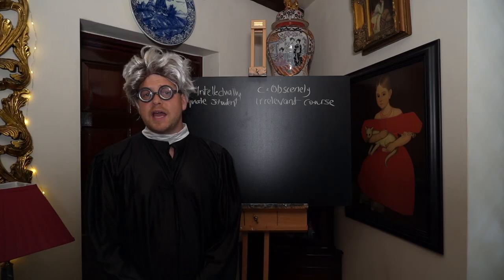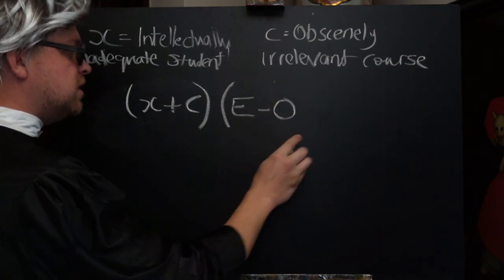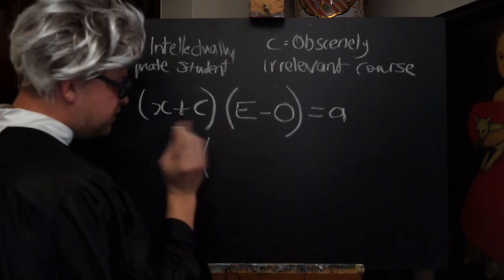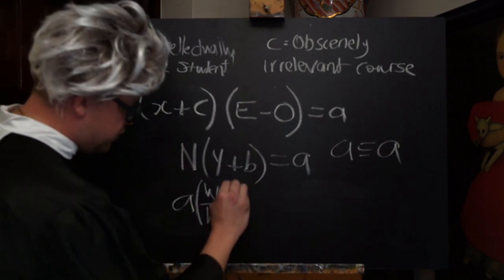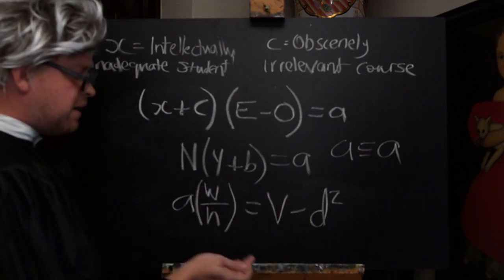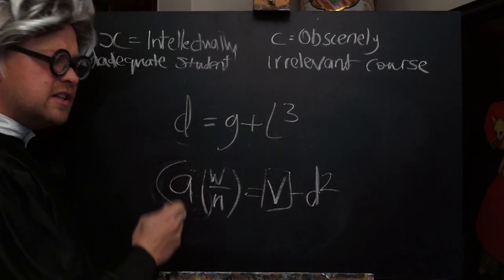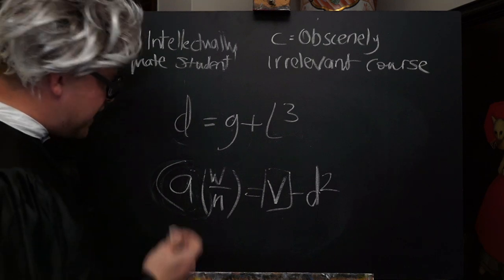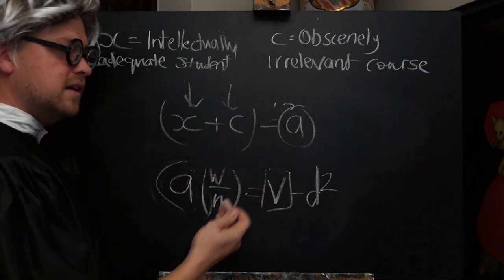WOKE MATHS of Student Activism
A professor helps us understand the mathematical principles of the phenomena collectively known as Wokeism.

Transcript:

Velcome, My name is Professor Wolfgang Hoppenschweinenburger and today we will be taking a little peek at the mathematical principles of student activism. It is a vonderful way to spend an afternoon (laugh) Now, let’s have a look

If ve take ze same Bracket from a vokiesm formula (x+c) and multiply this by inflated ego E minus meaningful employment opportunities O we get a student activist (a)

Ze lack of employment opportunities is in direct relation with annual ze number of applicants for obscenely irrelevant academic courses. If ze course zey spending time in learning teaches zem nothing of value, zen zey cannot add value!

In fact, if ve simply multiply XC on it’s own, we get N, no job, if we take no job N and multiply it by  (academic outlook (y) + government benefits b) = adult activist, (a)

Because it’s actually exactly ze same as the ze student activist ve can simply list zem both as (a) and if you take (a)

You can take (a) activism and multiply it by (w/h) or as, ve know it, intolerance. = violence v  minus the square root of decency, d.

Which of course means that you must have a sufficiently high level of moral decency to prevent activism multiplied by intolerance becoming violence.

Now decency d can be calculated as attention to global issues g + attention to local issues L-cubed. Which of course, means, if you are solely focused on global issue, ignoring the significance of localised issues, you vill have a far lower level of decency.

Ven ve say localised issues, ve means vones personal behaviours as opposed to vat vone professes to stand for. Zer is no point in telling ze world to love each other if you treats the people around you vith contempt (laugh)

So, if vone puts ze bulk of zer attention into zer personal behaviour, ze square root of decency vill be a high enough value to prevent violence v becoming a positive value and zerefore becoming manifest

Zer is no necessary negativity in activism, vithout activism ve would have had none of ze great scientific breakthroughs! (laugh) but ven…

(x + c) intellectually inadequate student plus obscenely irrelevant academic course, become positive values, zay become intellectually adequate student + relevant academic course, making ze activism value positive also.

Zis kind of activism is ze vone zat personally embodies ze change von is demanding in others!

Oh, ze vonder of mathematics. Good day!